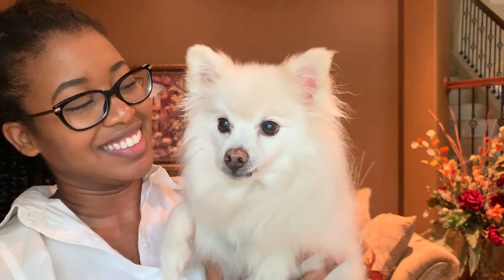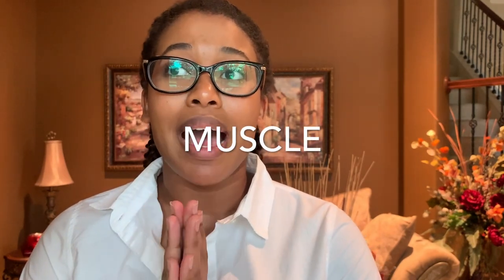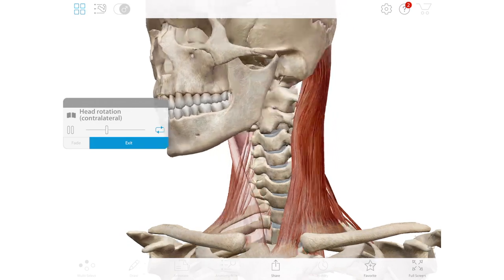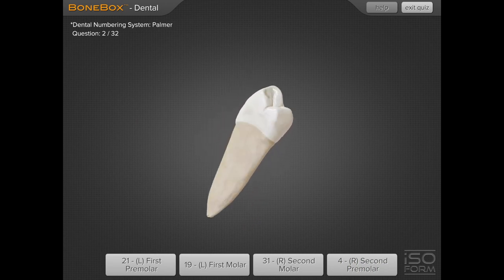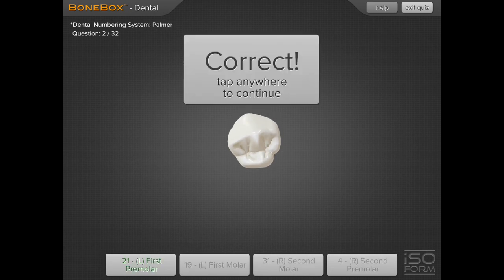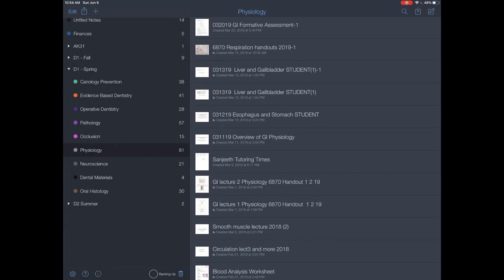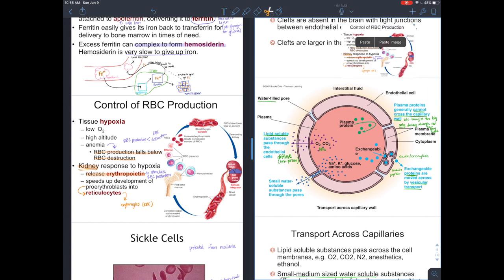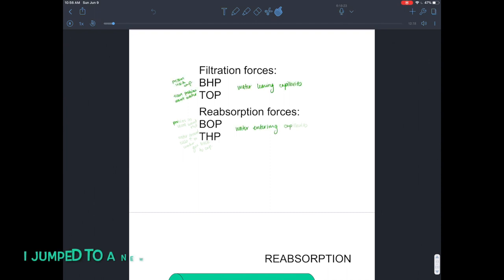4 Top Study Apps That You NEED for DENTAL/MEDICAL School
There are soooo many apps out there that can help you achieve what you want in health professional school. So after trying out soooo many different apps, here are my top 4! If you want to jump to any particular app, here is where I start talking about them:

1:31 Medicine ($25)
3:24 Dental Pro (FREE)
4:21/5:14 Quizlet/Anki (FREE)
6:10 Notability ($25) **My all time favorite app!!**

Also, share this with EVERYONE that you think will enjoy our channel! We appreciate your support in advance :)